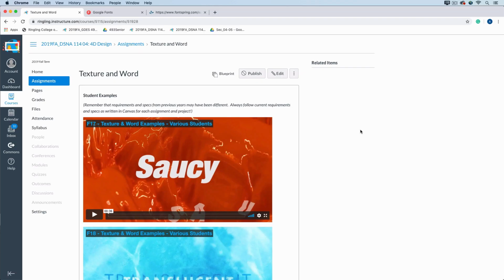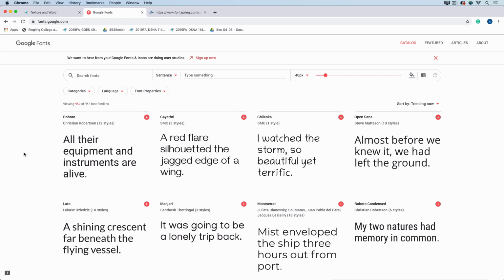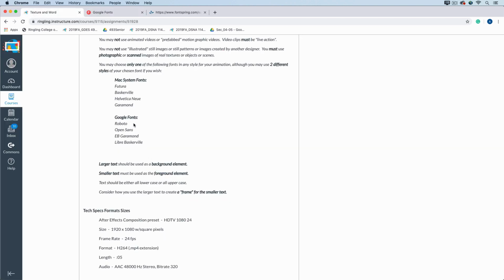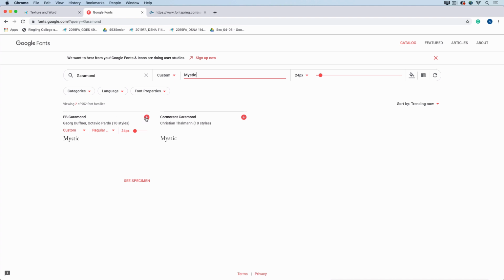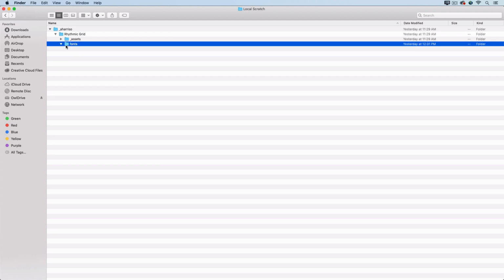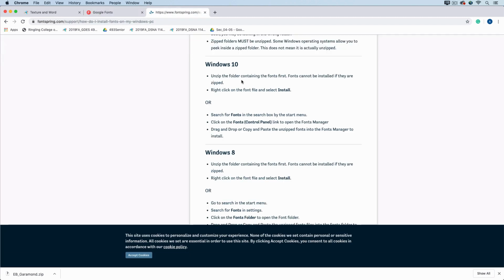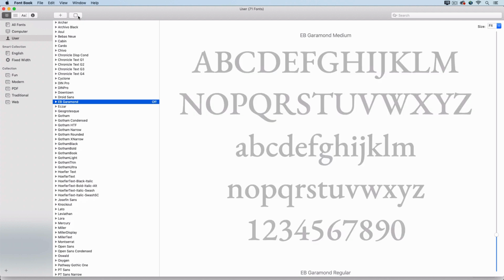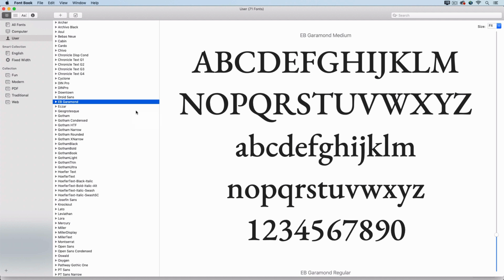Working with Fonts